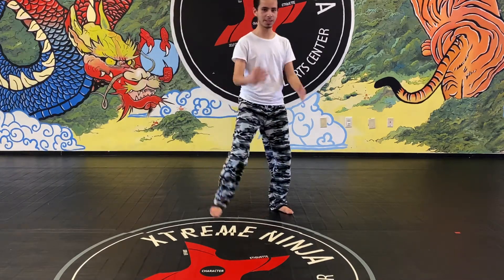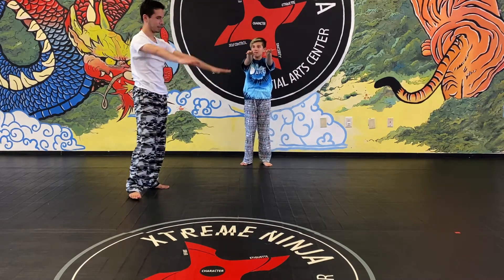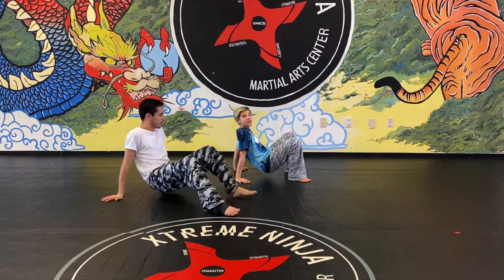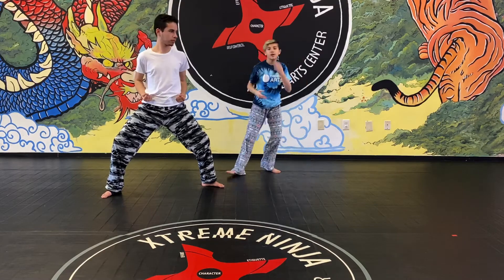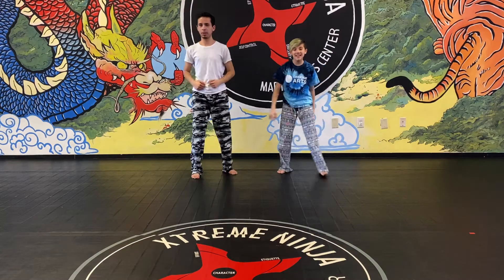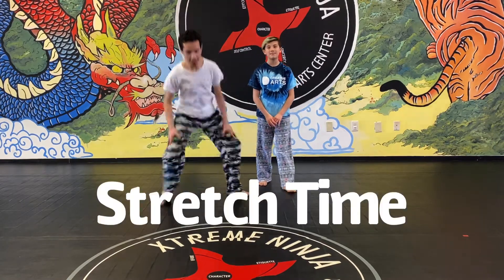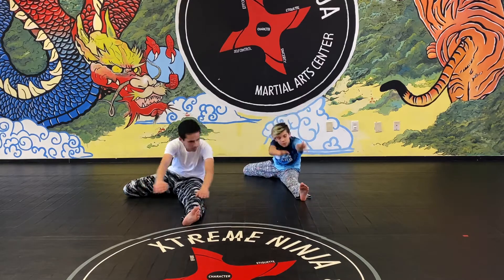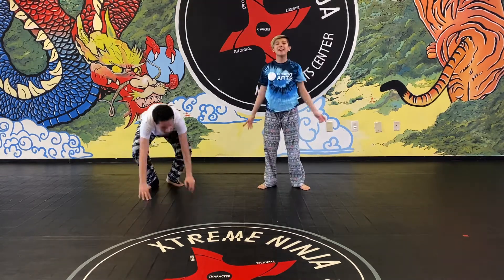Ages 3-4: Lesson 3 BLOCKING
Section 1: Dynamic Warm-ups

• Arms: Seal taps for 10 reps - Tap your chest with each hand, one at a time, without letting your belly touch the ground.

• Legs: Stationary Frankenstein’s for 10 reps - Raise your legs up to your hands, one at a time, while trying to keep your legs straight.

• Abs: Bicycles for 10 reps - Raise your legs up and begin moving your feet as if you were riding a bicycle non-stop.

• Core: Crab kicks for 10 reps - Kick each leg, one at a time, without letting your bottom touch the ground.

Assignment overview

• Today you are going to work on BLOCKING.

• Here are the three BLOCKING tips that I want you to practice today:

1) Keep your fists tight.

2) Pull your other arm tight to your side.

3) Watch where you are blocking.

Section 2: Skill-building drill (Do three sets of ten)

• Pad drop challenge: You will practice BLOCKING by protecting your head from targets that are dropped from above by your helper. Continue until you block five targets in a row without the targets hitting your head.

• Block by number: You will roll a dice and then execute the same number of blocks as the number on the dice while counting out loud.

Section 3: Stretch Time (standard class stretch)